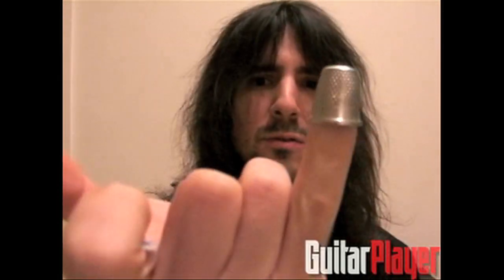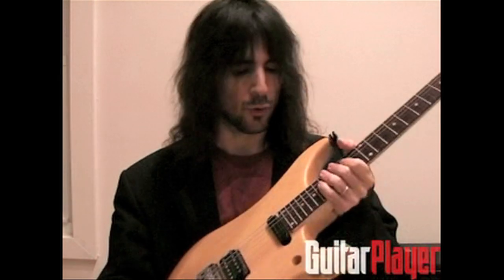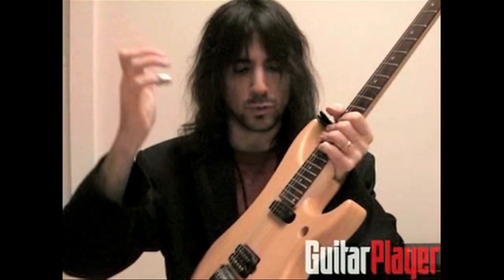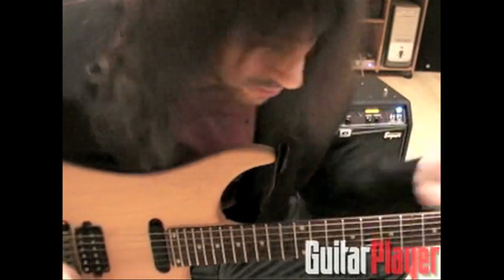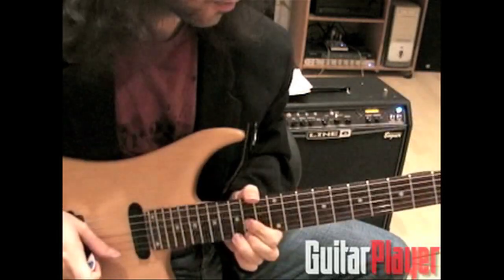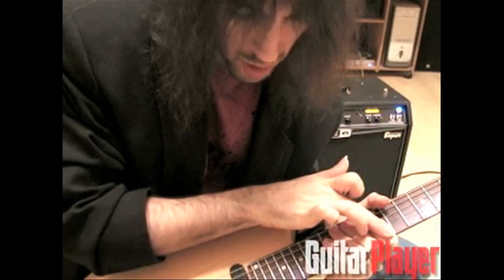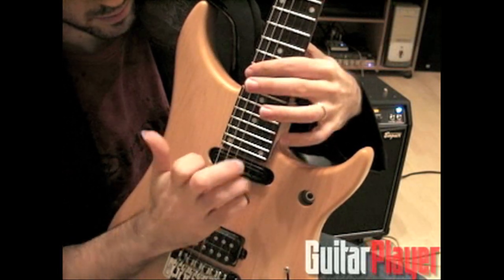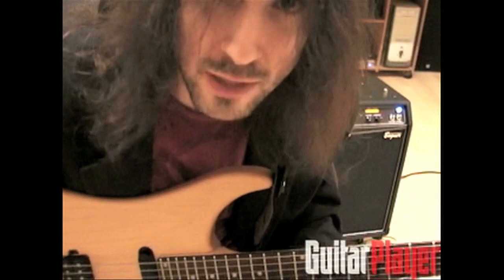GP CLASSIC: Bumblefoot's Thimble Lesson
From the March 2008 archives, Ron "Bumblefoot" Thal shows us his thimble technique of hitting those notes beyond the guitar neck.